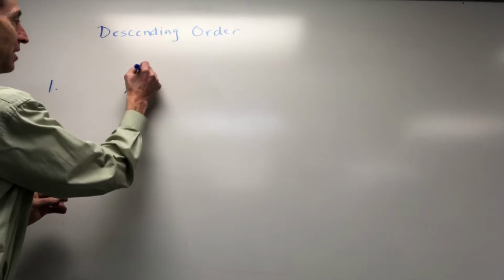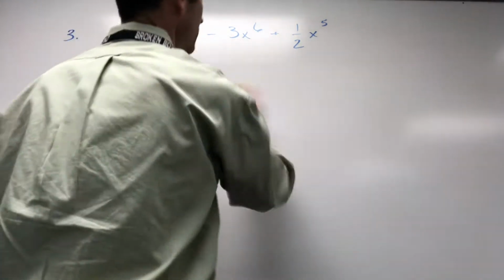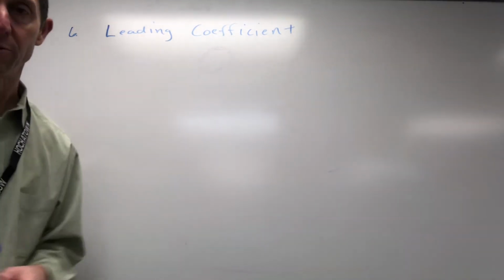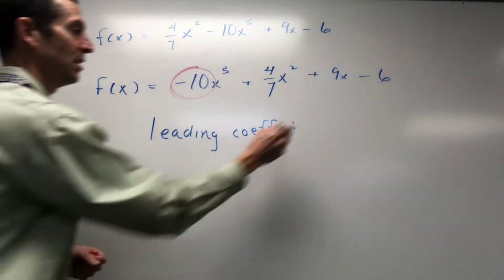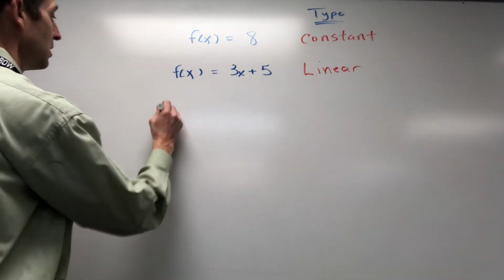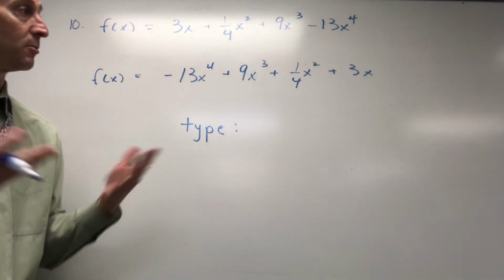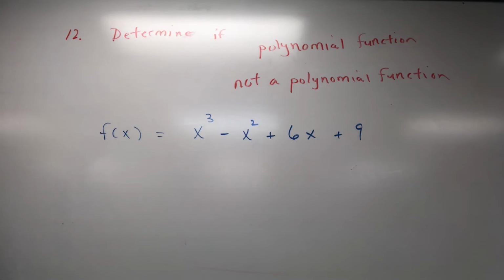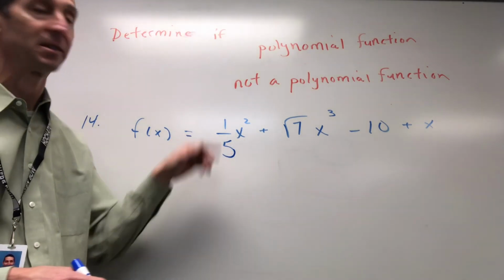Degree and Type of Polynomial Function